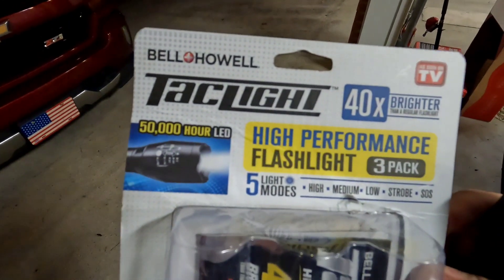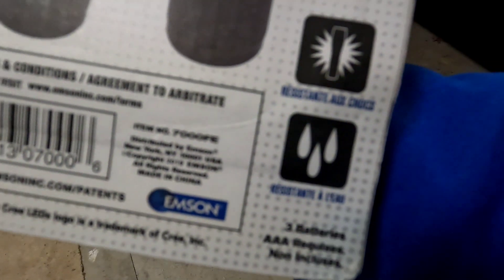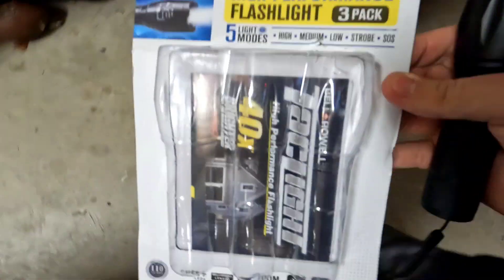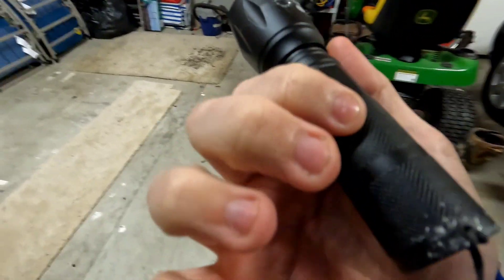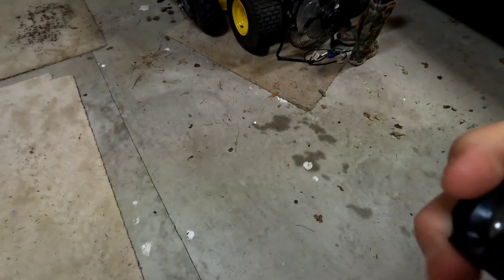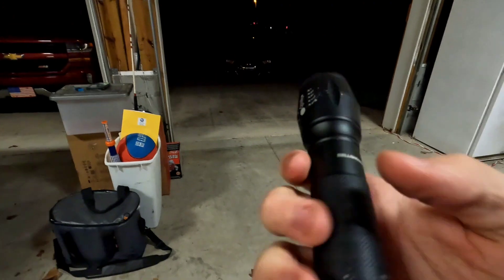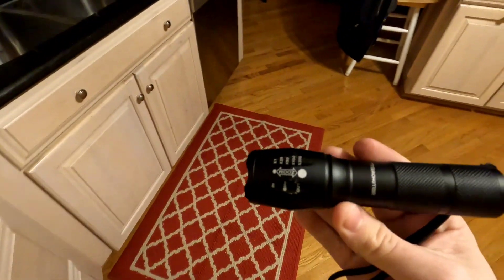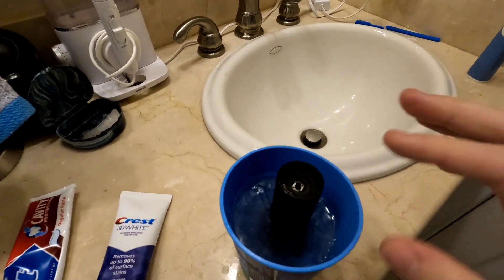Testing Bell and Howell tactical flashlights to the max!!!